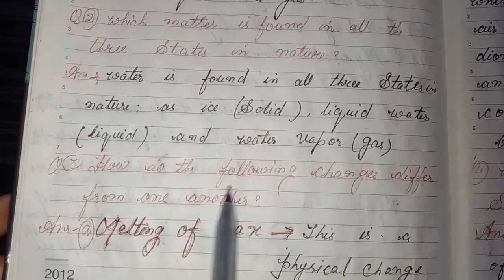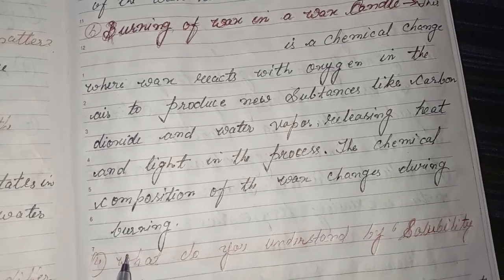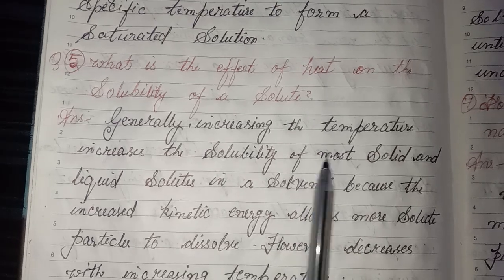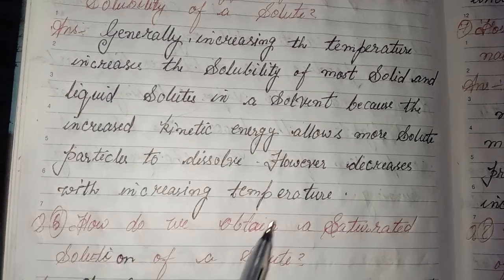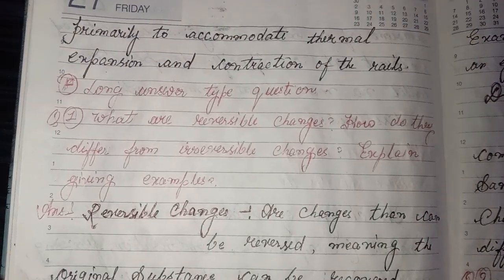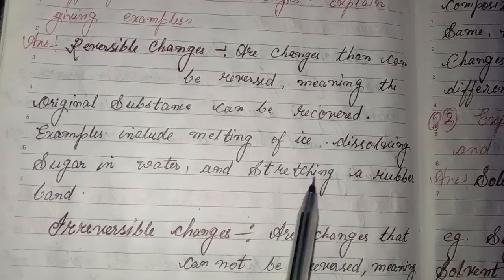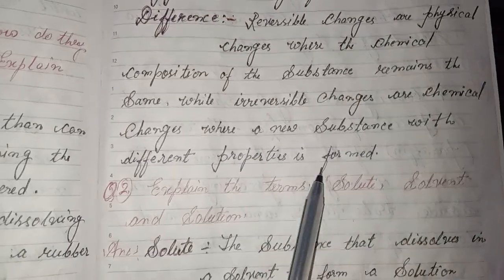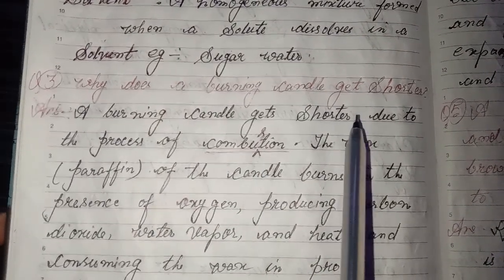Changes Around Us Class.6 Q/A |Changes Around Us Class.6 Ch.5 Q/A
Changes Around Us Class.6 Q/A
Changes Around Us Class.6 Ch.5 Q/A
Changes Around Us Class.6
Changes Around Us Class.6th
Changes Around Us Class.6th Ch.5 Q/A
Changes Around Us Class.6th Q/A
Changes Around Us
Changes Around Us class.6 full chapter solution
changes around us class 7
changes around us
question and answer
changes around us class 5
changes around us class 8 book
back answers
changes around us class 6 pw
changes around us class 6 lesson
plan
changes around us class 7 in
telugu
changes around us physical and
chemical class 7
question and answer
back answers
plan
telugu
chemical class 7
question and answer
plan
changes around us class 6 notes
science
changes around us class 6 cbse
changes around us class 6 in
telugu
changes around us class 6 byju's
question and answer
plan
science
telugu
changes around us class 6 byju's no
tamil
changes around us class 6 mcq
question and answer
question and answer dav
changes around us class 6 quiz
change around us class 6 science
question answer
class 6 science chapter changes
around us question answer
class 6 chapter 5 changes around
us question answer
class 6th science chapter 6
changes around us question
answer
class 6 science chapter 5
answer
class 6 science chapter 3
answer
changes after death forensic
medicine
changes and development in rural
society class 12
changes anirudh bharadwaj
changes and development in
industrial society
changes asap rocky
changes after taking creatine
changes after quitting smoking